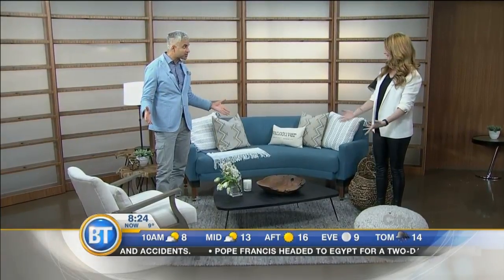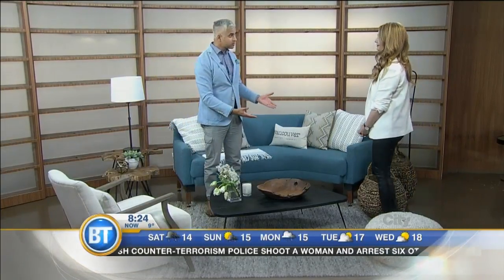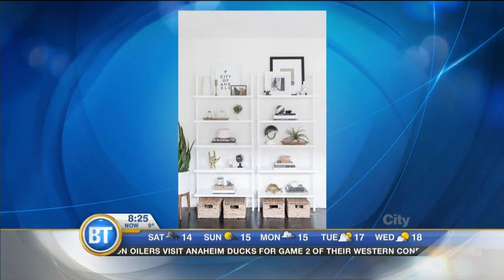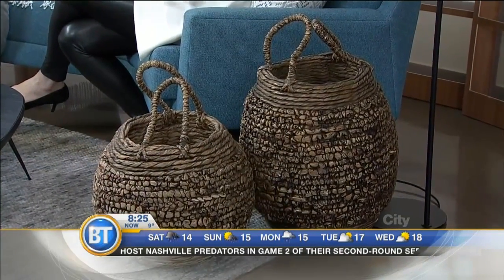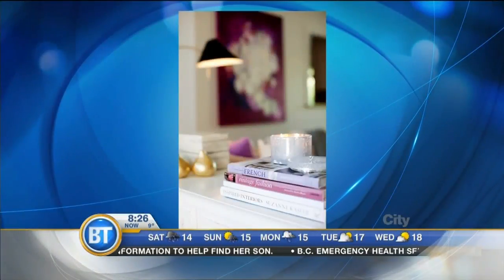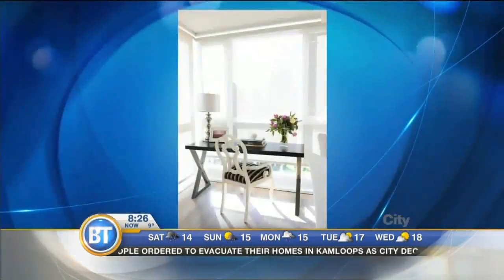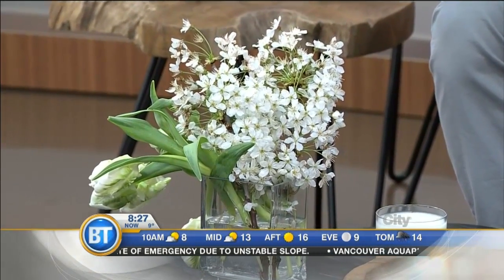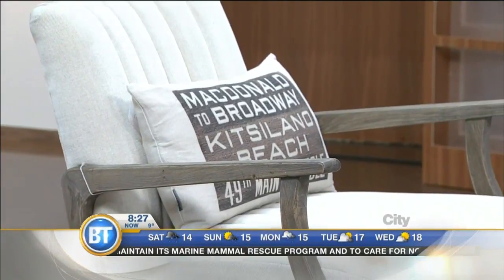How to get your home staged for a sale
Ready to move? There are some tricks to entice potential buyers. Real Estate and Design Expert Karla Dreyer shows off neutral tones and tips to tidy.